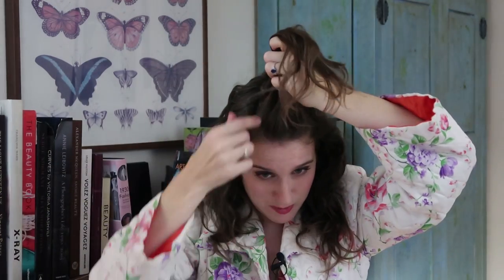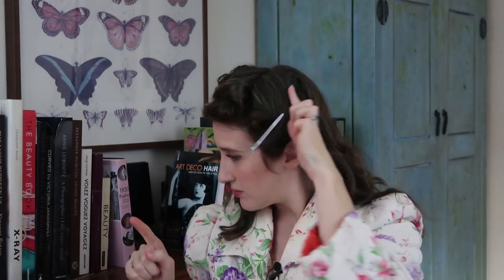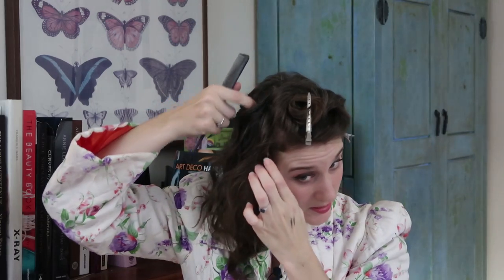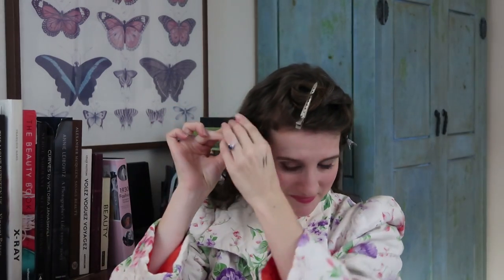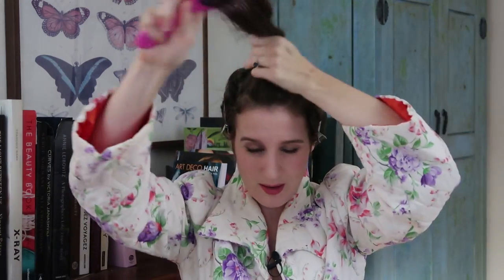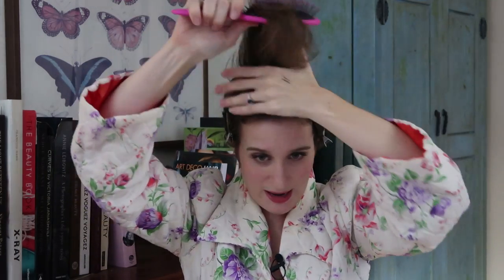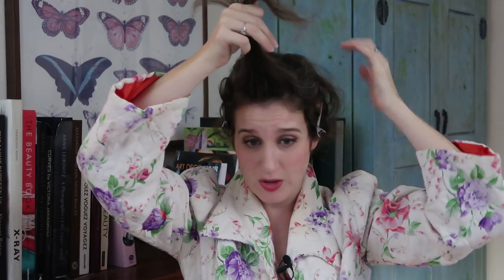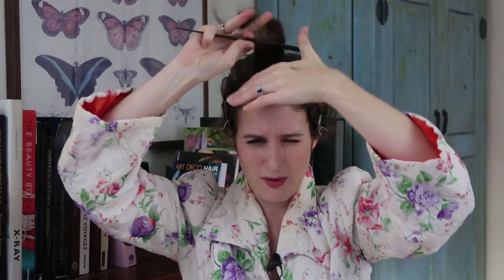My Vintage Love - Episode 050 - Everyday Hair Setting and Brush Out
Watch as Michelle guides you through her everyday hair setting and brush out, complete with tips and tricks.

You can find some of the products I used

The tools she uses are:
Amika, The Chameleon 5 barrel interchangeable curling kit
Tigi Bed Head Queen for the Day Thickening Spray
Mason Pearson Bristle & Nylon Brush
Rat tail comb
Duckbill clips
Setting clips